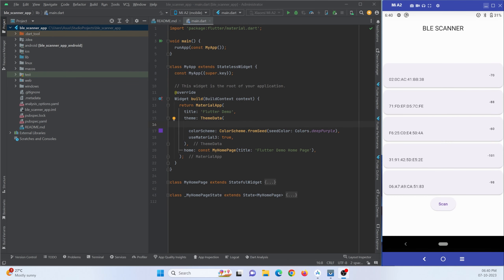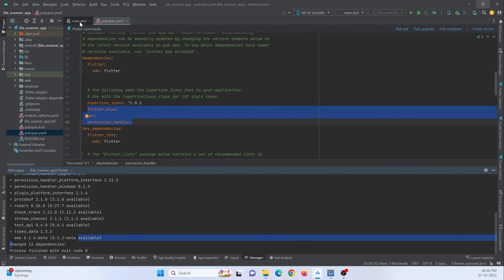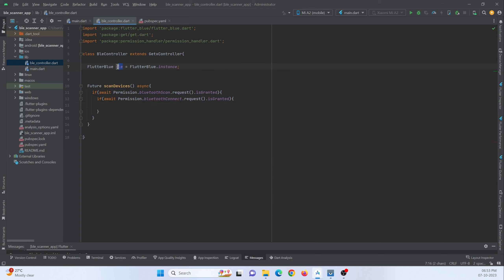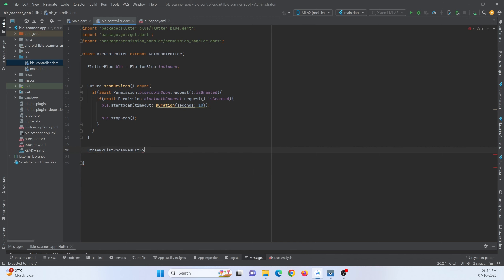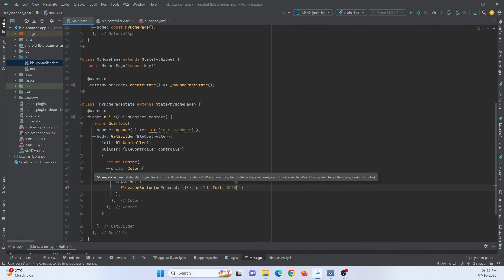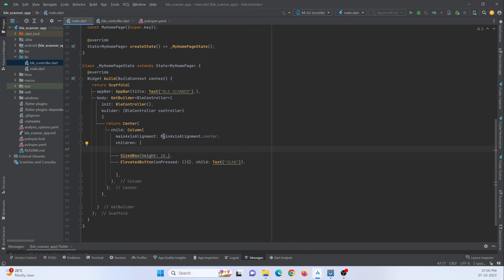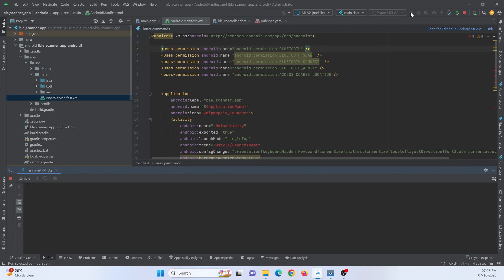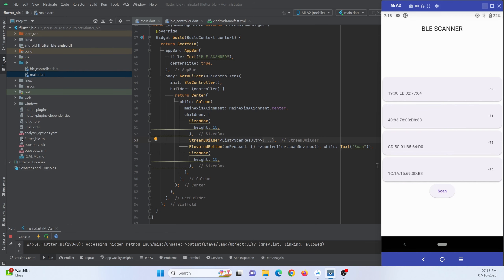Bluetooth Low Energy (BLE) In Flutter - BLE SCANNER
Hello everyone! In this Flutter tutorial, we will delve into the seamless integration of a BLE Scanner within a Flutter application. Get ready to embark on this journey as we harness the power of the "flutter_blue" package, a vital component in our exploration of Bluetooth Low Energy (BLE) technology. Let's dive right in!